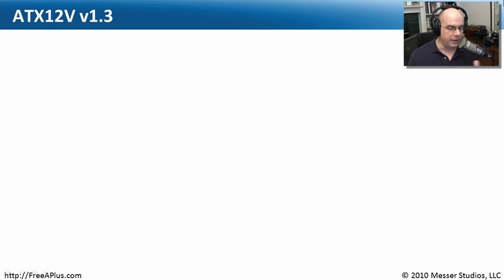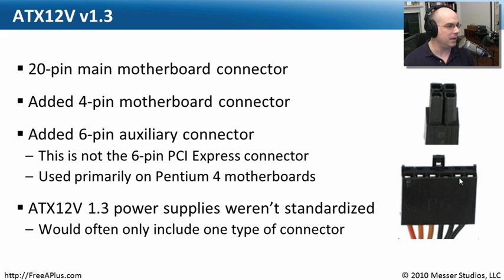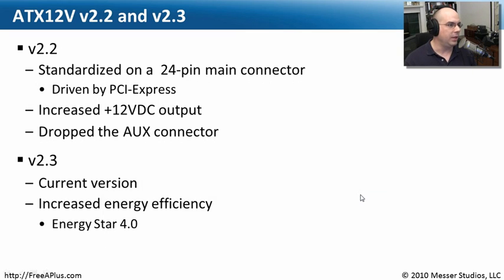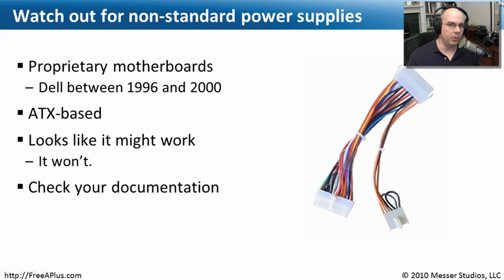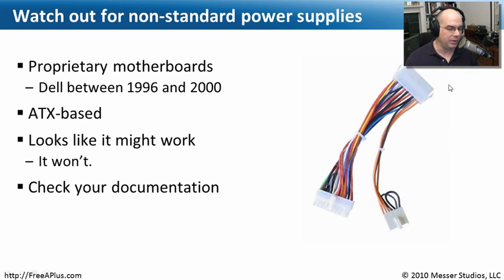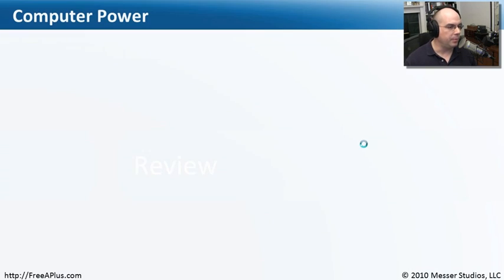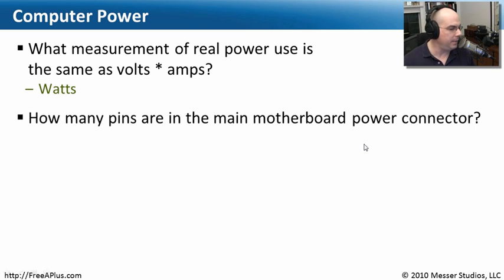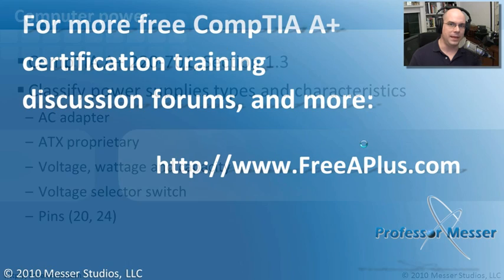Computer Power - Part 3 of 3 - CompTIA A+ 220-701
Without the supply of power, your computer won't have much to do. In this video, you'll learn about power supply standards and how different connectors are used to power the components inside of modern personal computers.